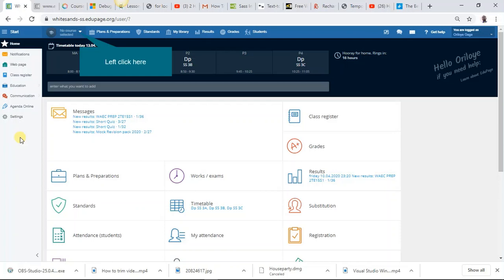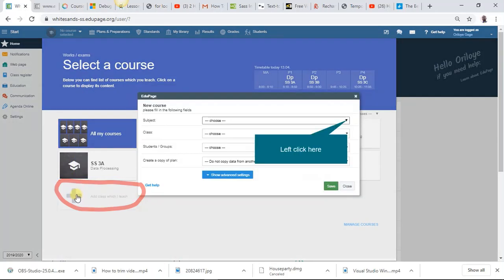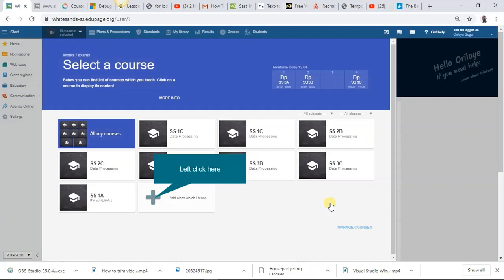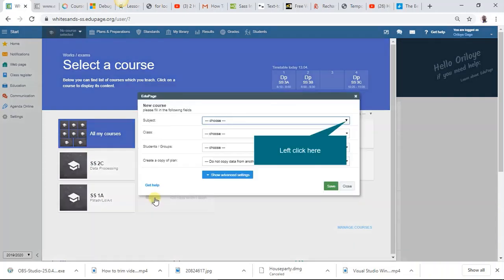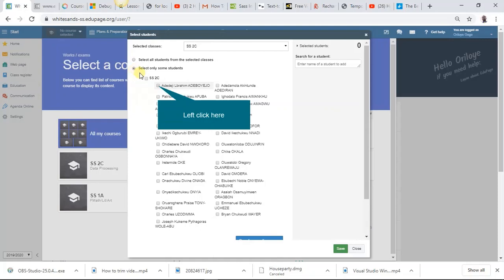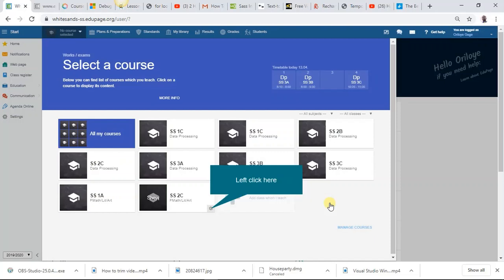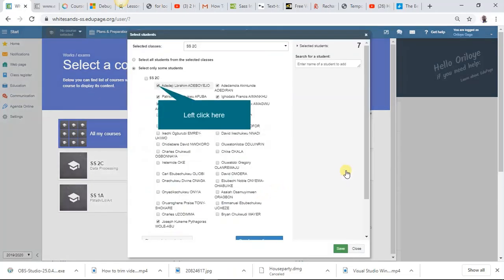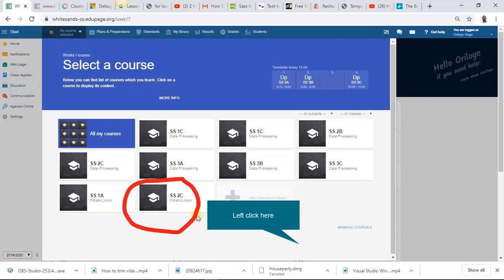Edupage 101 - Creating Your Classes, adding students & editing classes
In this Edupage tutorial I will show you step-by-step in creating your classes, adding students & editing classes.